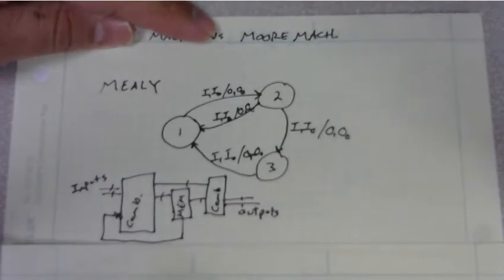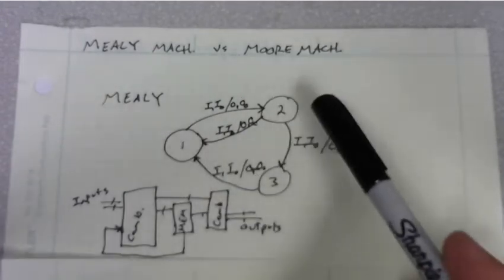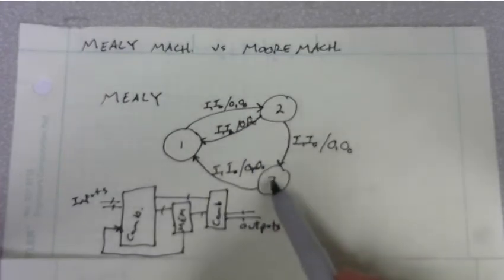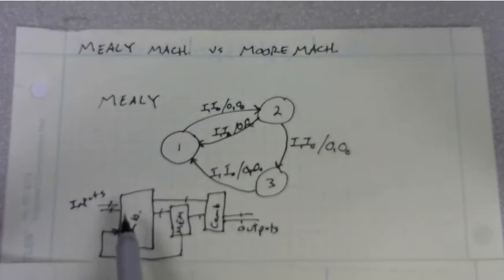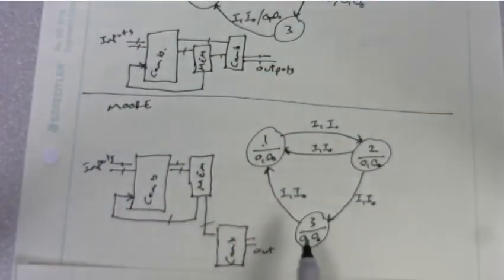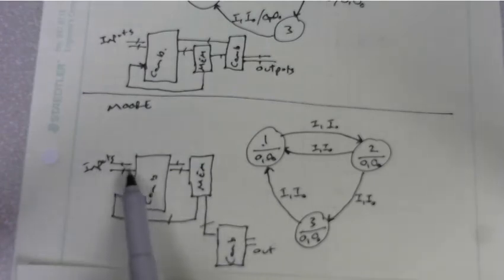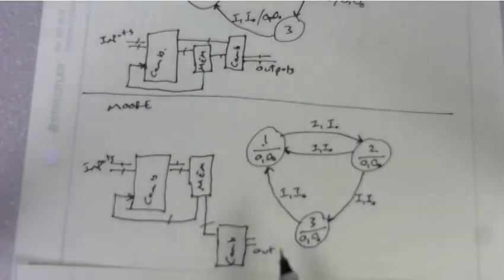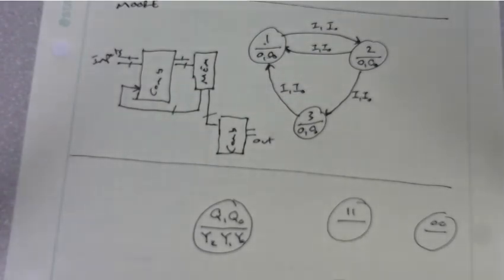Mealy vs Moore